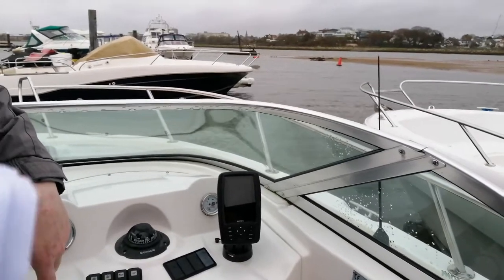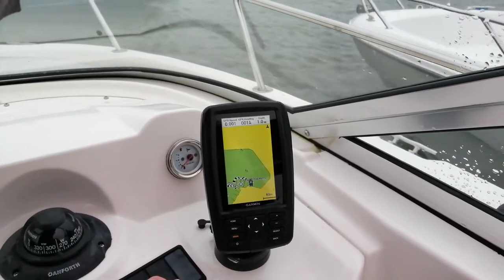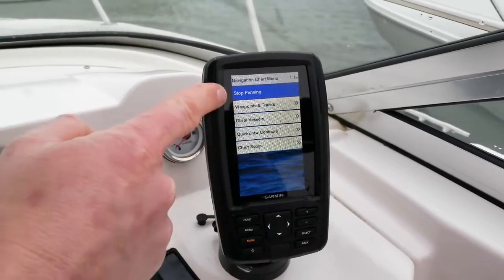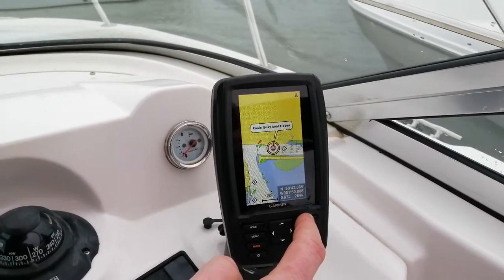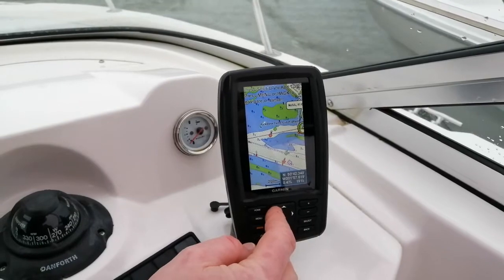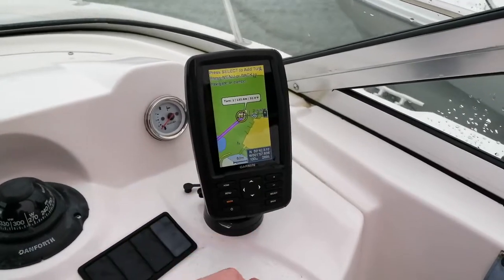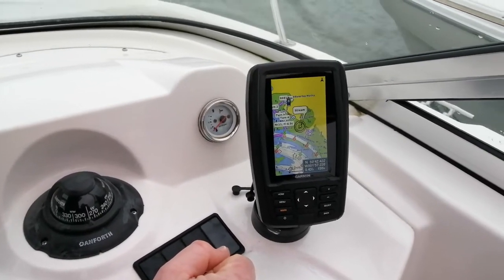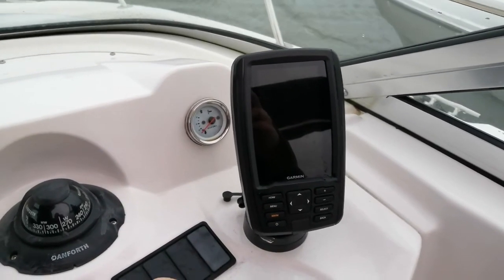Dom Chart Plotter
This video was designed for our Boat Club clients but is just as relevant to other boaters.   Dom talks through some of the basic features that might be useful to people at a Powerboat Level 2 stage of boating.   Sorry about the noise of wind - this video was just an experiment but people have asked for it now and we're not able to get on the boats to refilm at mo.